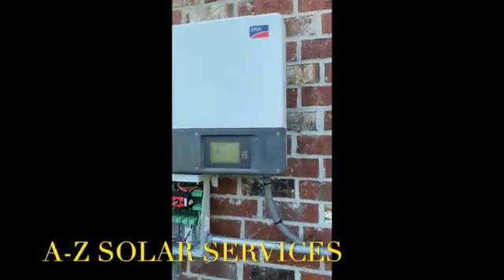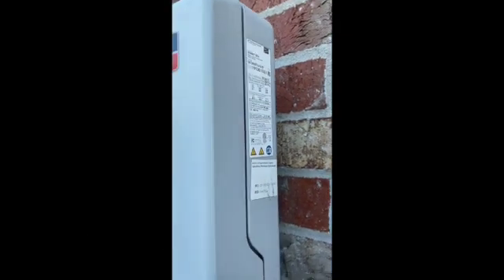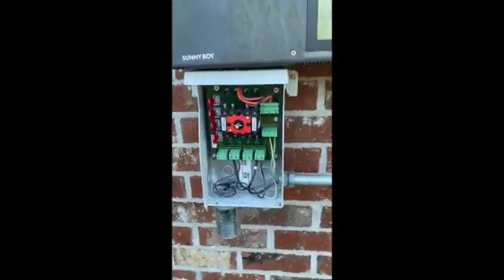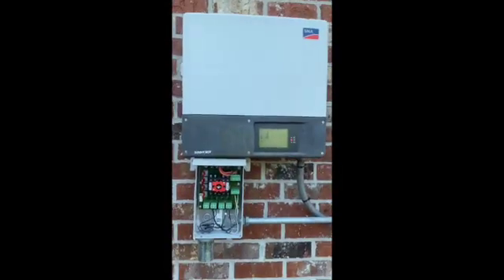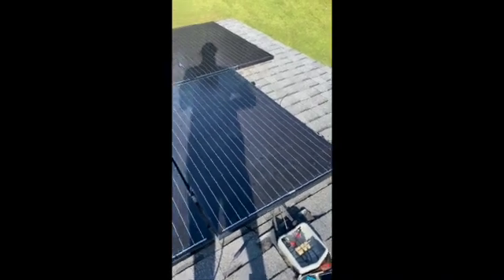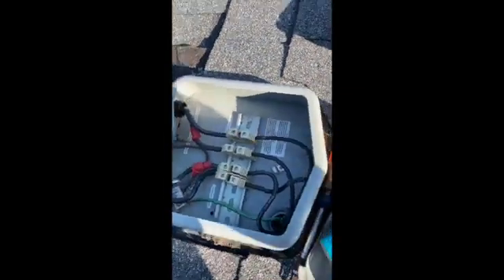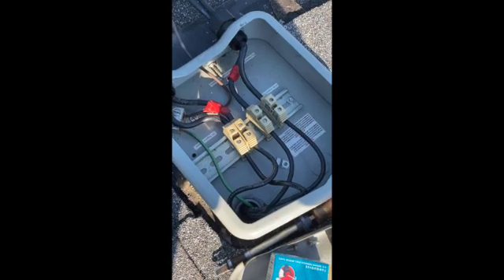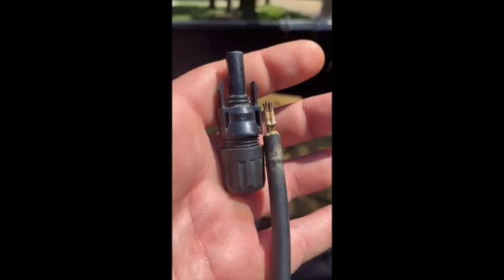Solar Panel SMA inverter ARC fault / check DC generator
How to troubleshoot a SMA inverter when arc fault error occurs. Check DC generator.